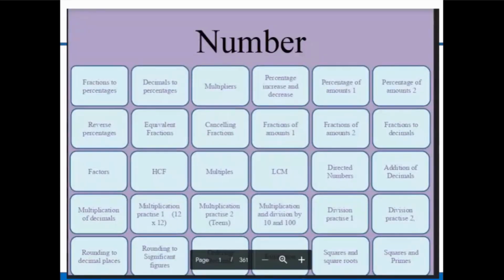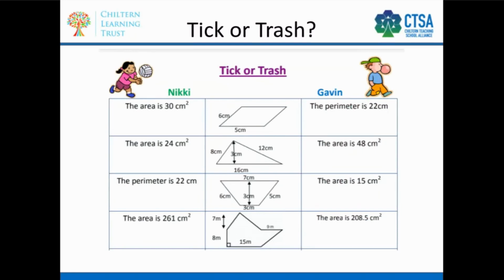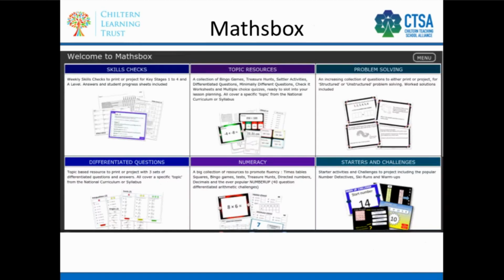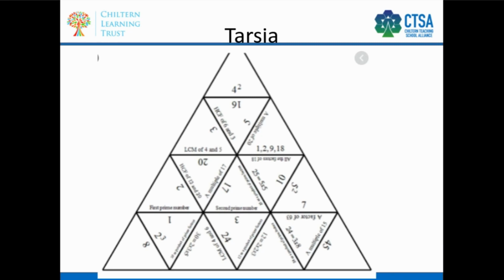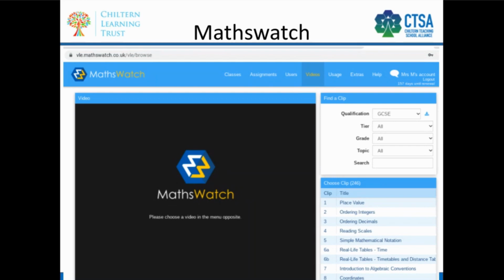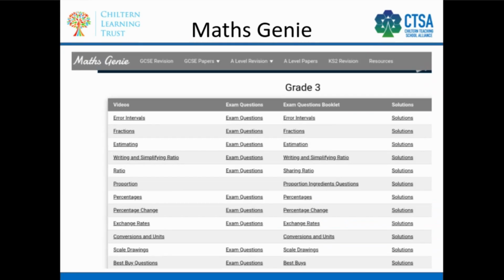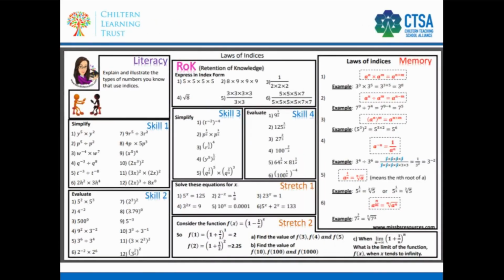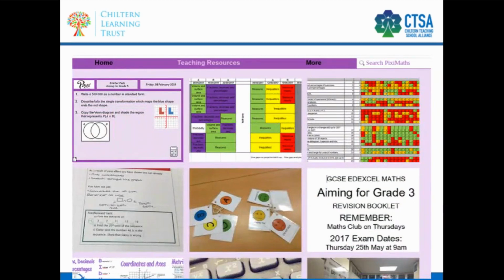Maths: Effective Resources for engaging lessons with Maleka Khan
Malaka Khan talks through an extensive range of resources that can help build engagement in the Maths classroom.